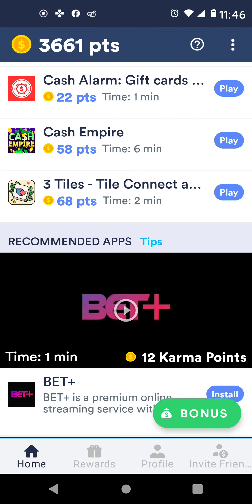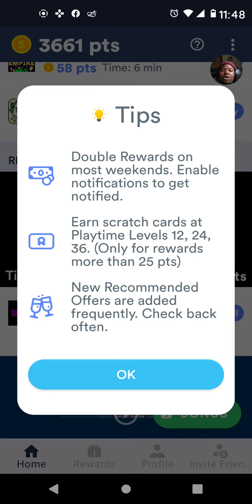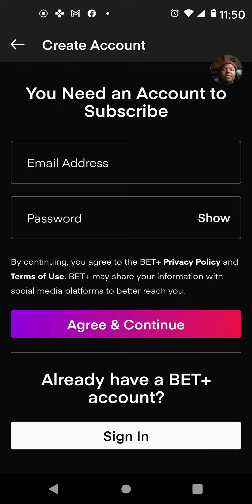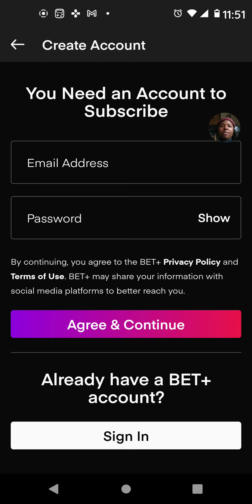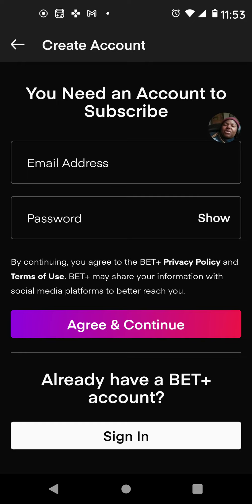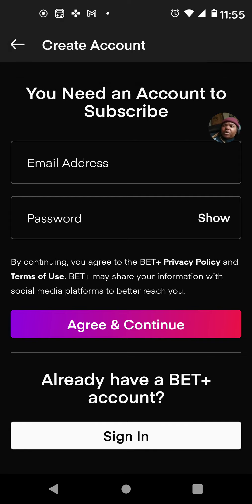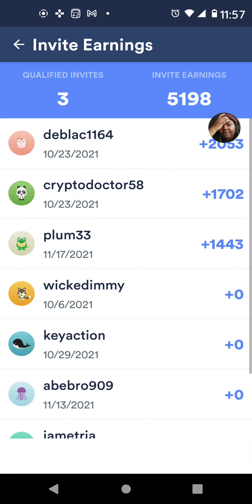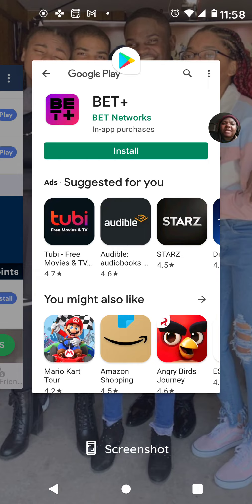Recommended Tips: Getting Paid To Install Apps. WATCH VIDEO | PlayKarma